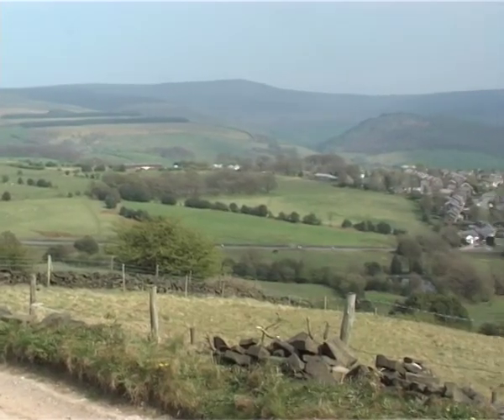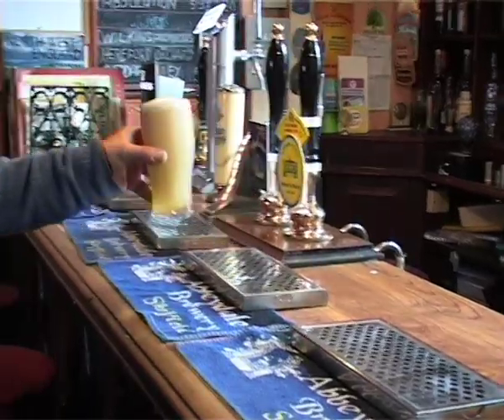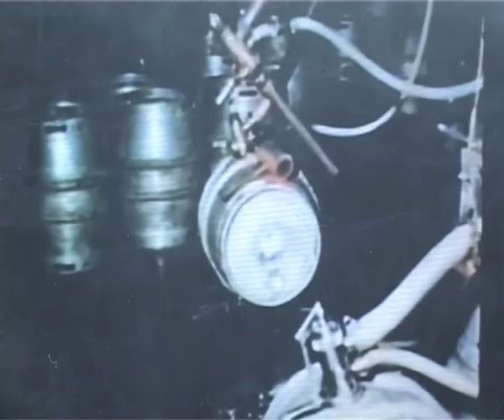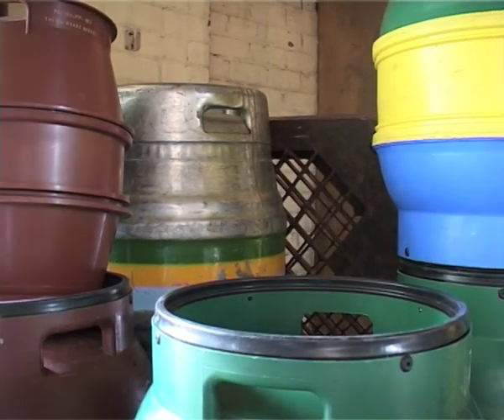5 min doc on beer featuring howard town brewery glossop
this is a 5 minute documentry i did for uni, the sound levels arnt the best tho coz the radio mic broke so had 2 use 1 attached 2 camera